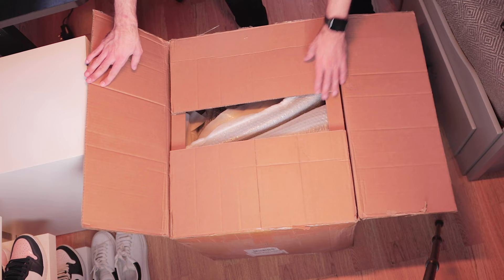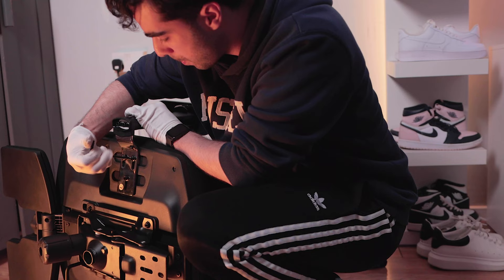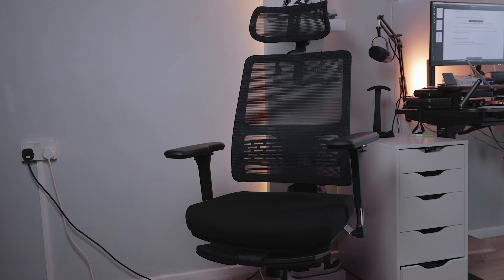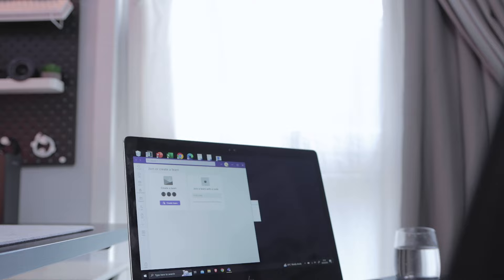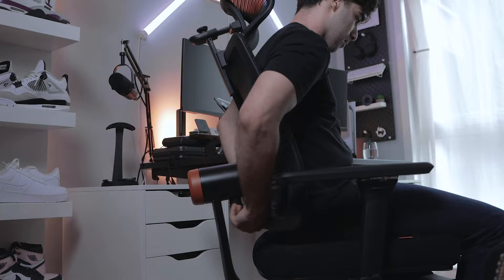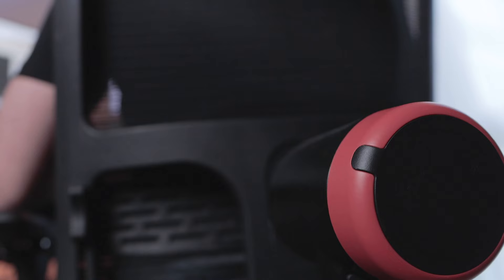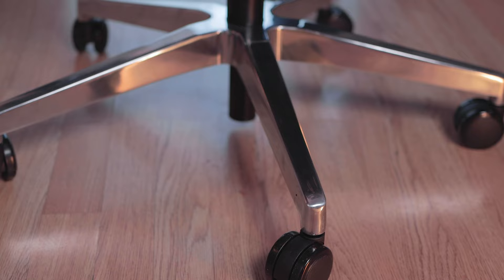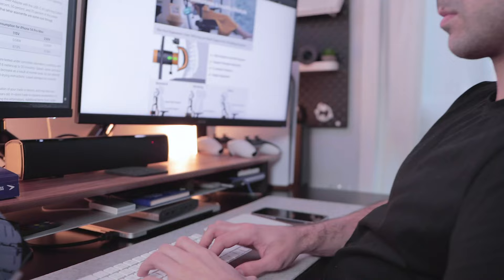The MagicH Ergonomic Chair By Newtral Unboxing & Review - Is This The PERFECT Ergonomic Chair?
Is this really the most complete and versatile ergonomi chair ?😅😅

Experience the ultimate in comfort and style with the Magic H Ergonomic Chair by NewTral. This revolutionary chair combines cutting-edge design with advanced ergonomic features for optimal support and posture. Say goodbye to discomfort and hello to productivity and well-being.

📸 My Setup Products:
Logitech Mechanical Keyboard
MX Master 3
MX Master 3S
Canon 90D
Shure MV7
Microphone Boom Arm
Playstation 5
Weebill Gimball S
Anker 335 3in1 Wireless Charger
Sony XM5 Headphones
Sony XM4 Headphones
GoVee light bars
Alex drawers
Desk Matt
iPad Air 5
iPad 10
Folio Magic Keyboard iPad Air 5
Folio Magic Keyboard iPad 10
Apple Pencil 1st Gen
Apple Pencil 2nd Gen
Paperlike Screen Protector iPad Air 5
Paperlike Screen Protector

0:00 I Intro
0:05 I Unboxing + Assembly Tutorial
2:59 I First Impressions
4:31 I Design + Features
8:50 I Final Verdict
9:54 I Outro